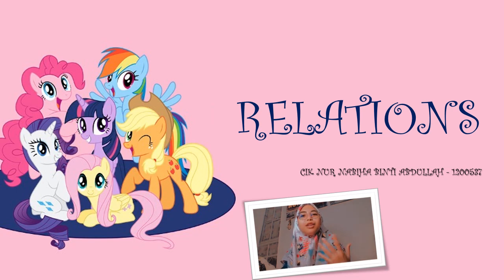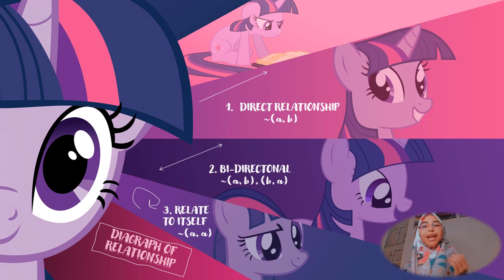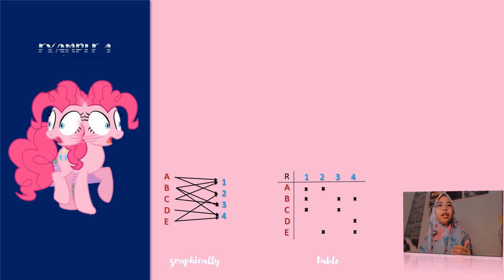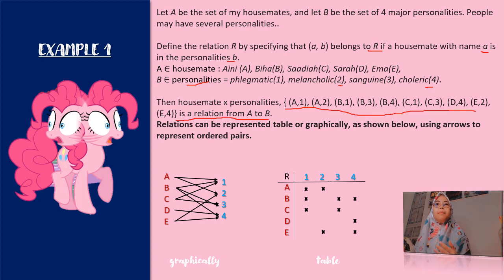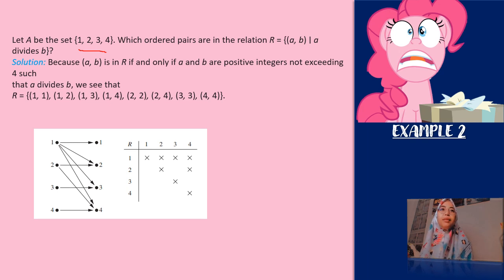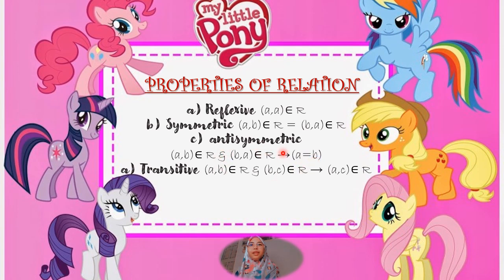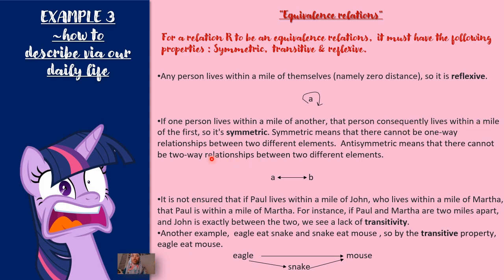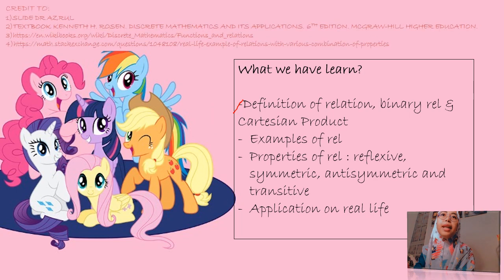Relations Discrete Mathematics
I am Nur Nabiha from MSC1, Year 1's student, Bachelor of Computer Science (Hons)-  Information  Security and Assurance, Universiti Sains Islam Malaysia. This is video about relations and application in our real life.

References:

1)SLIDE DR AZRUL

2)TEXTBOOK KENNETH H. ROSEN. DISCRETE MATHEMATICS AND ITS APPLICATIONS. 6TH EDITION. MCGRAW-HILL HIGHER EDUCATION.